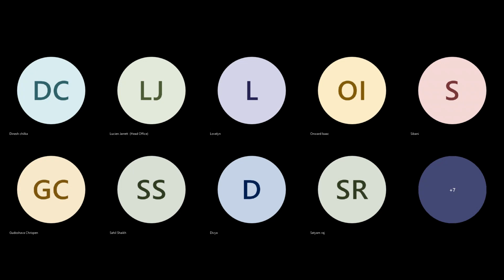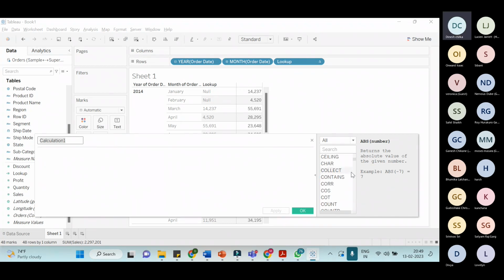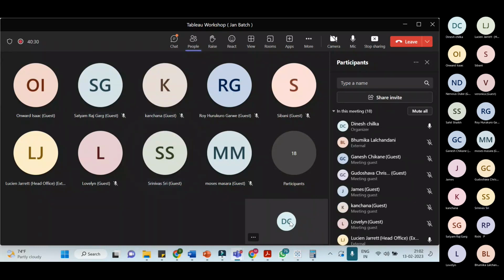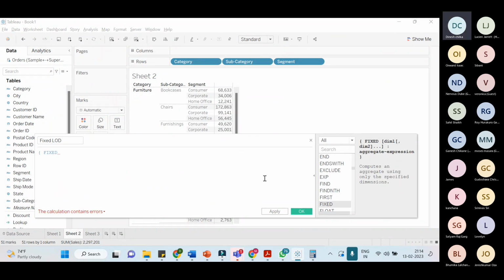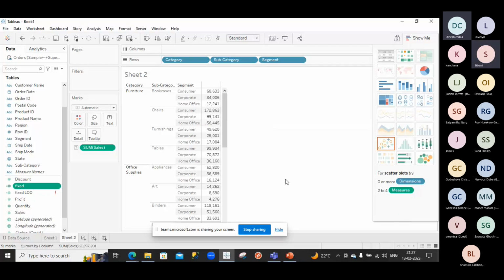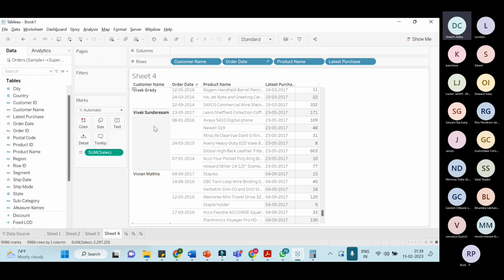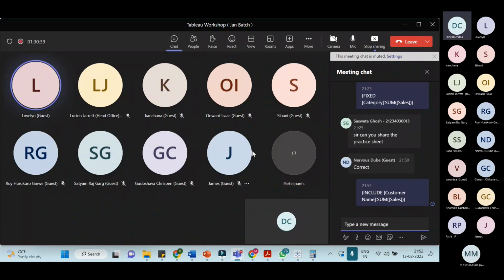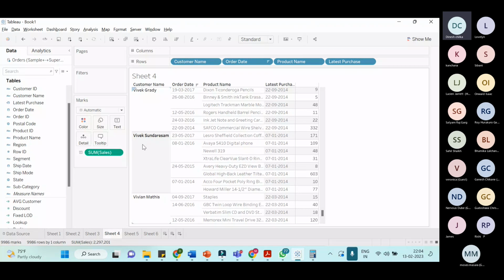Tableau Course - Basic To Intermediate (Workshop) (Jan Batch) (EP#7) (LOD'S Calculation )